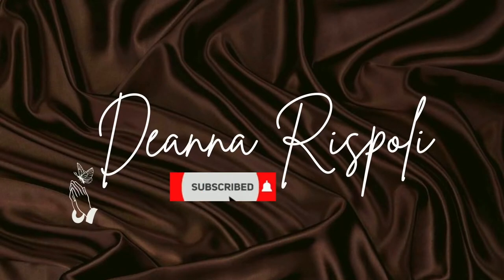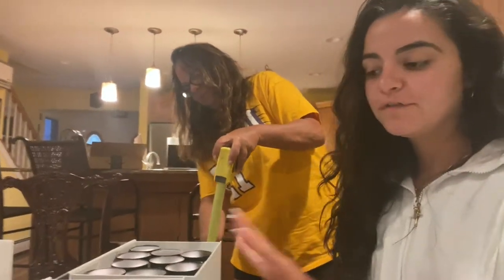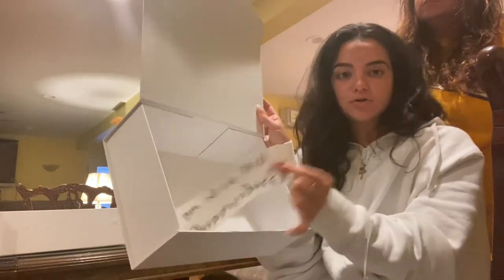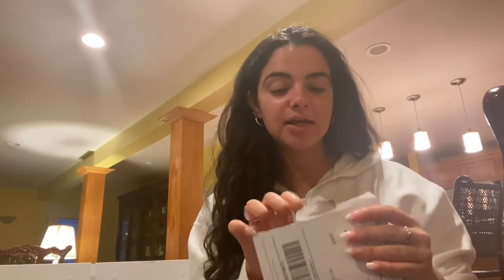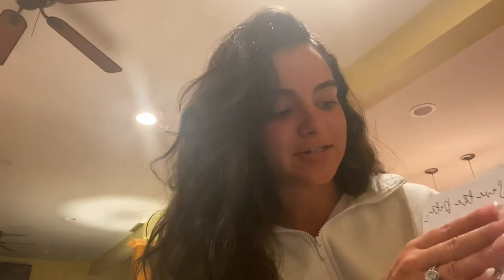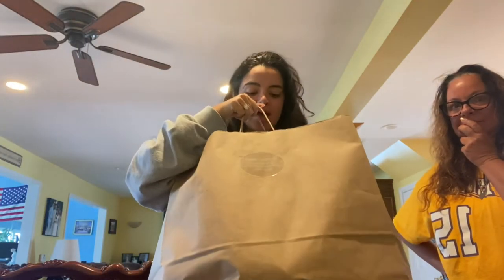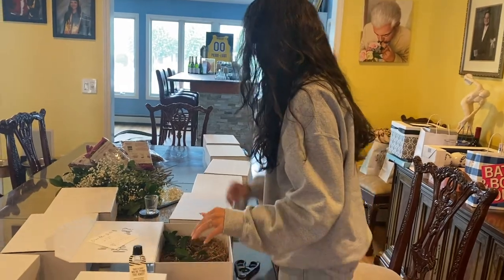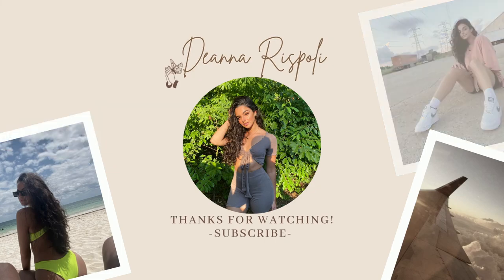making bridesmaid boxes for my bridal party !!!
my "will you be my bridesmaid?" boxes came out too cute! I hope this video helps a bride or bride to be make hers as well! Send this to your newly engaged bestfriend-- hint that you want a box just like this 😉

psalm 46:5
"God is within her, she will not fall; God will help her at break of day."